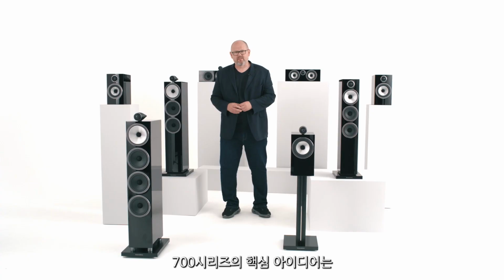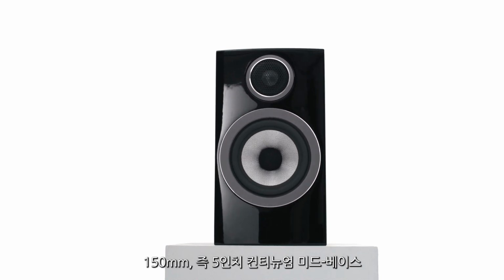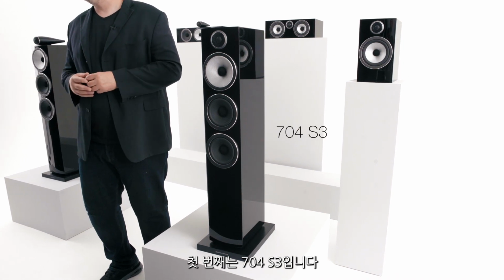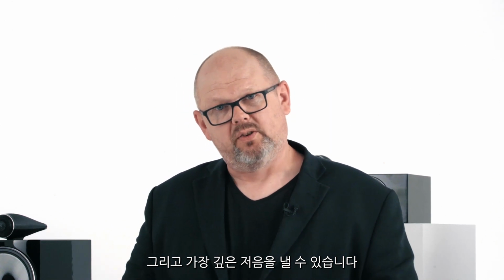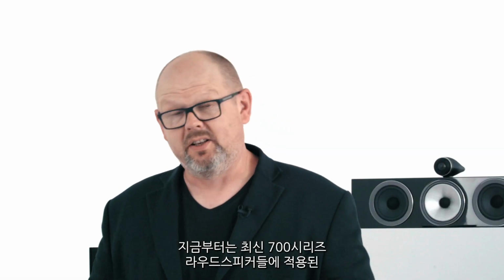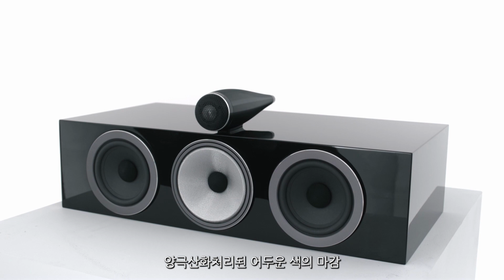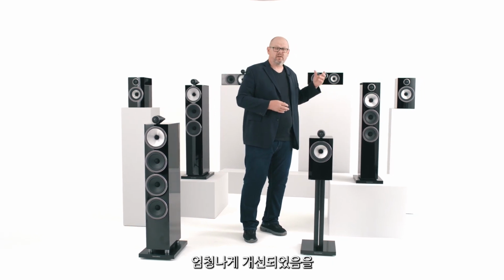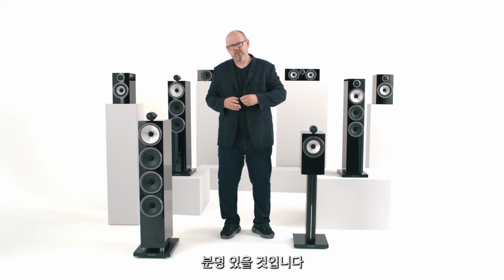Bowers & Wilkins의 새로운 700 S3 시리즈를 소개합니다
Bowers & Wilkins(바워스앤윌킨스)가 완전히 새로워진 700 S3 시리즈를 선보입니다.

'가정에서 경험하는 스튜디오 사운드'

새로운 700 시리즈는 약 3년간의 연구/개발을 통해 브랜드의 플래그십 제품군인 800 시리즈 Diamond에서 선보여 이미 우수성을 검증받은 최신의 기술들을 대거 사용하였고, 캐비닛 디자인, 구성 및 마감에서 주요 음향 및 기계적인 개선에 이르기까지 새로운 제품군의 거의 모든 요소들이 큰 폭으로 업그레이드 되었습니다.
또한 기존의 Gloss Black 및 Satin White 마감재에 추가하여, 캐비닛의 수정된 비율과 프리미엄 디테일을 완벽하게 보완하는 아름답고 고결한 목재인 Mocha 마감재가 추가되어 더욱 다양한 선택폭을 제공합니다.

레코딩 스튜디오에서 하루 종일 800시리즈의 소리를 들으며 작업하는 월드클래스의 음향 엔지니어들이 가정에서 선택하는 스피커, 바로 Bowers & Wilkins의 700시리즈입니다.

00:00 시작
00:30 개요
01:40 제품군 소개 - 북쉘프
03:56 제품군 소개 - 플로어스탠딩
06:12 제품군 소개 - 센터 채널
07:25 디자인
09:35 기술력
12:12 총평